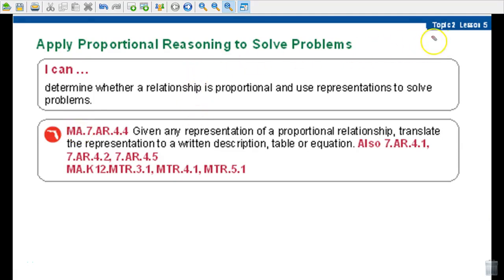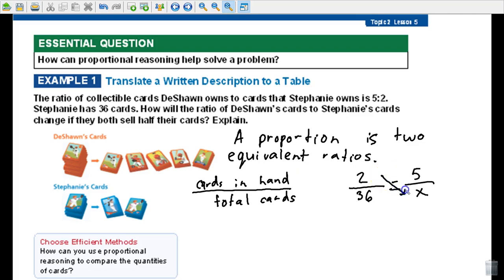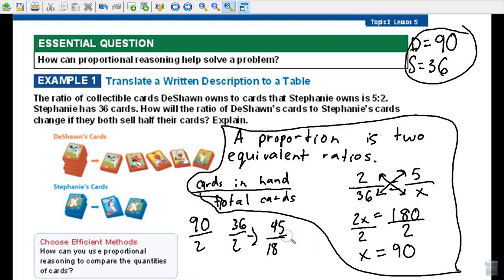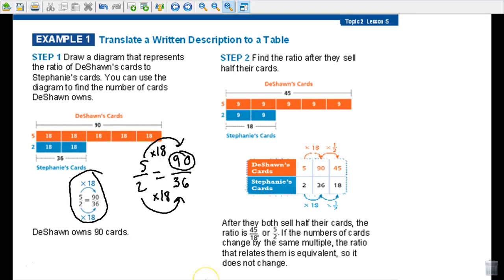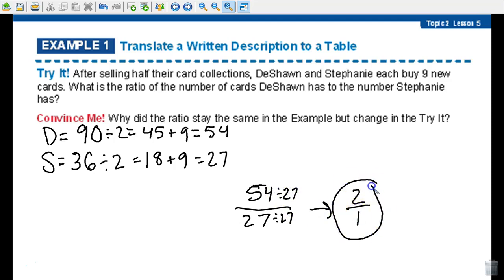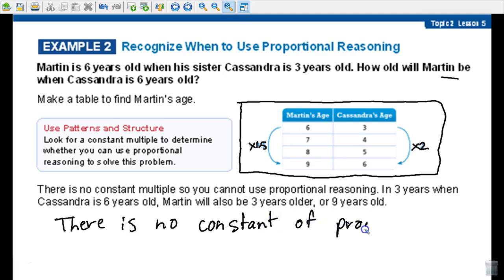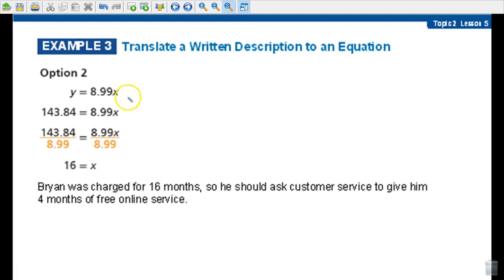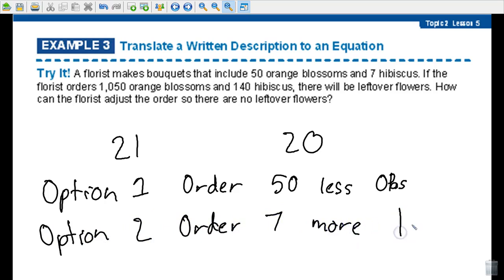Topic 2 Lesson 5 Apply Proportional Reasoning to Solve Problems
Today, we are going over using proportional reasoning to solve problems. It is a real fun lesson.